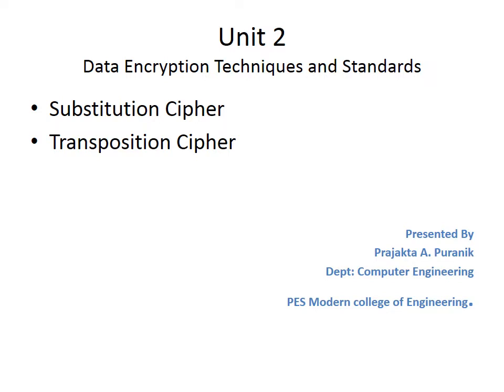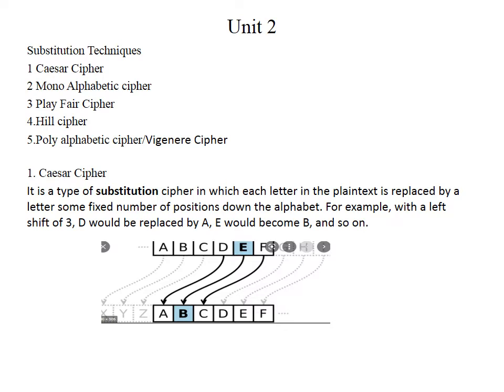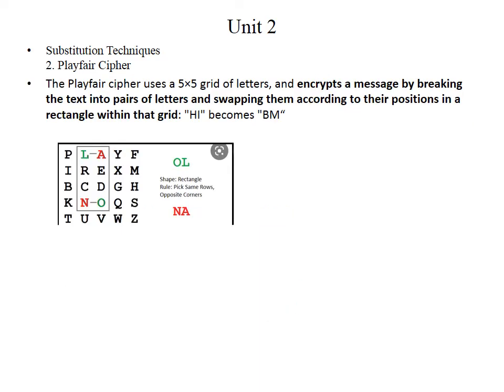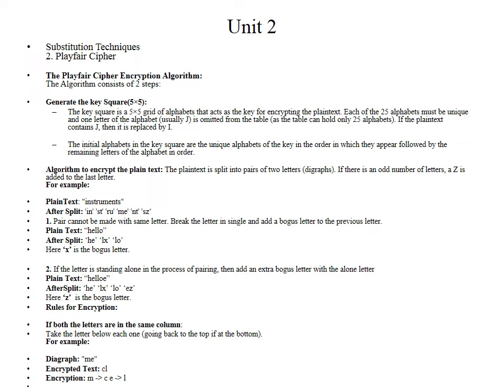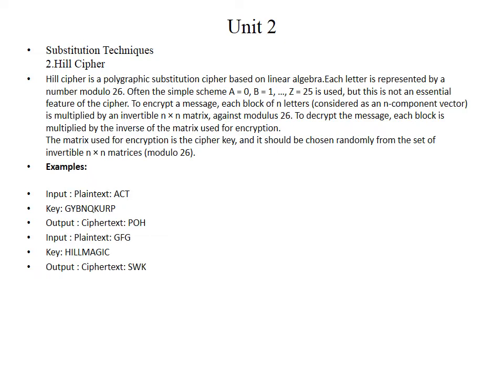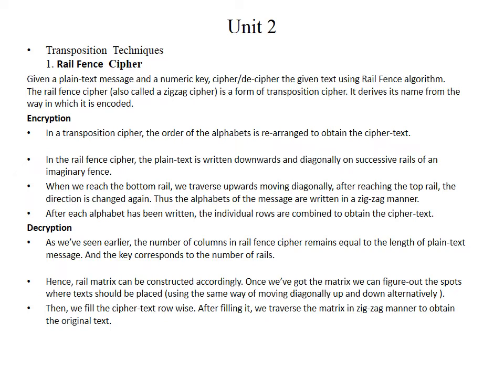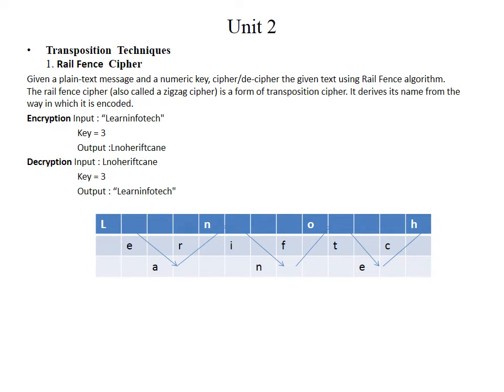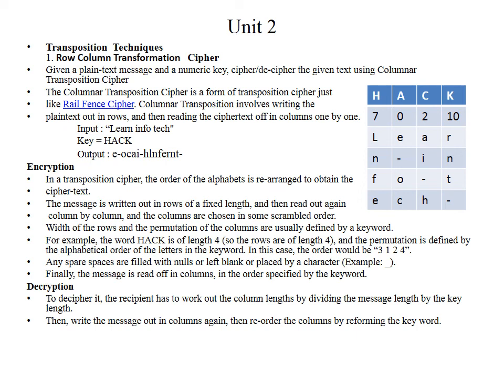Data Encryption Techniques By Ms.P.A.Puranik